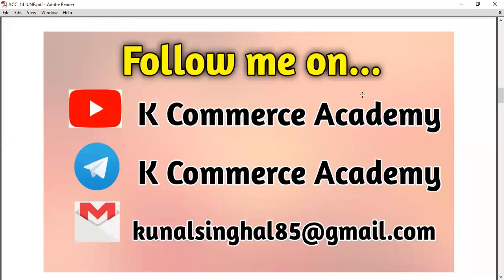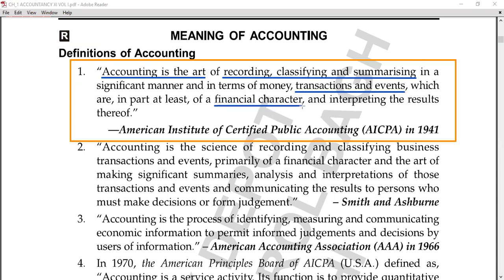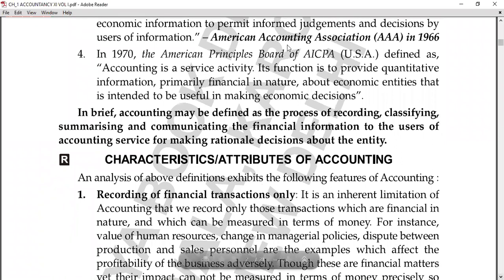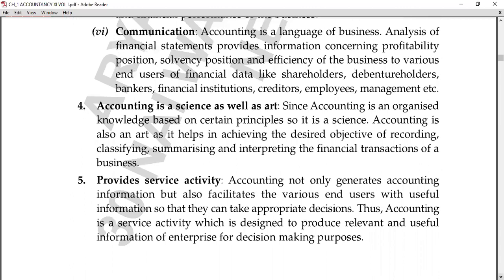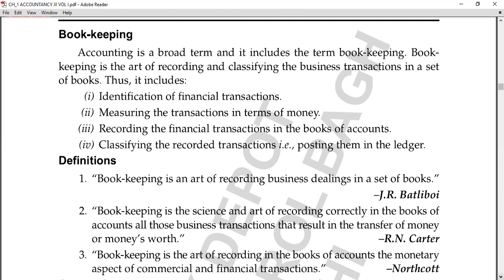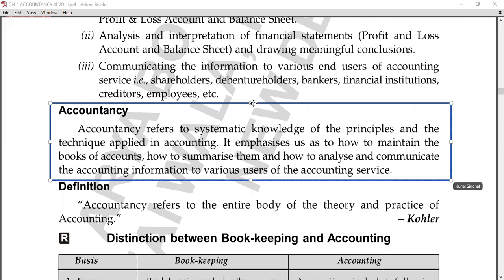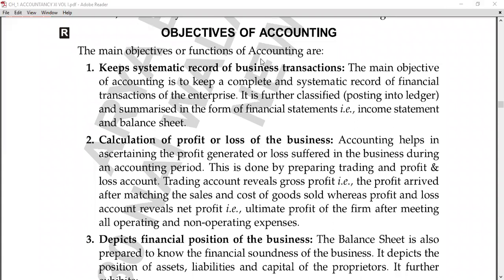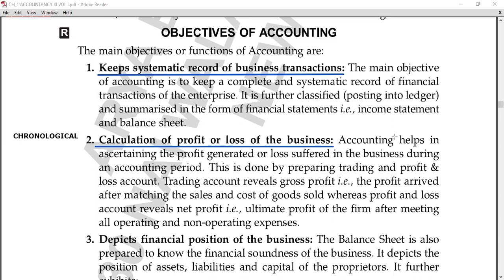ACCOUNTANCY CLASS 11 LECTURE 3 II D/B Accounting, Book-Keeping, Accountancy and Accounts